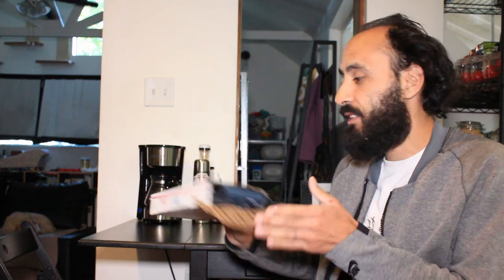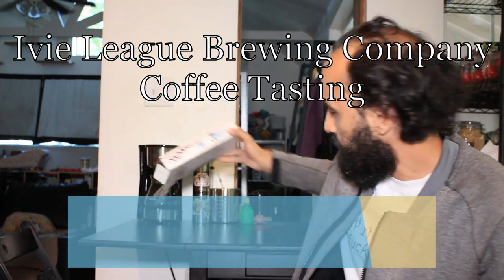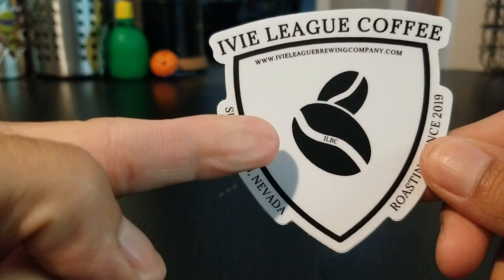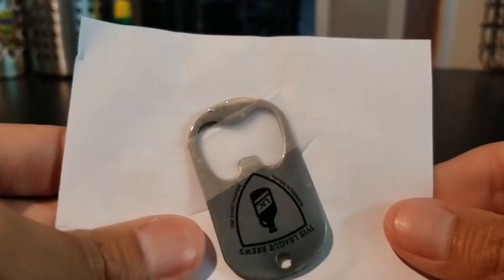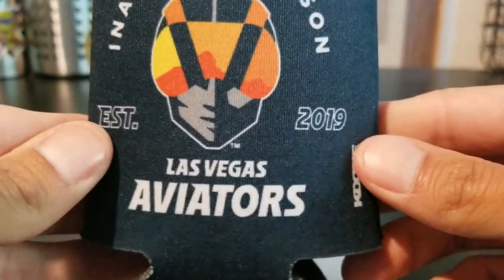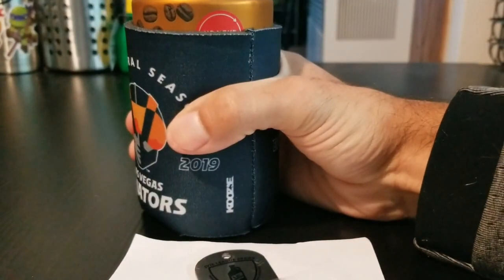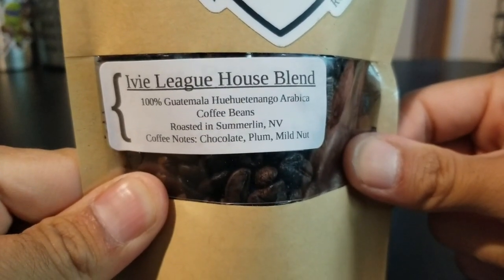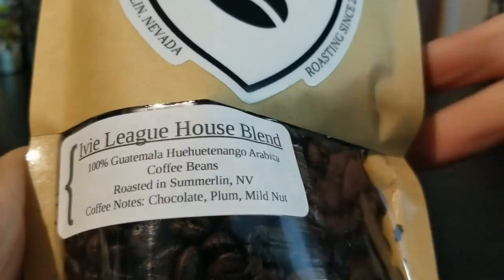Ivie League Brewing Coffee Company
Today I talk about a coffee sample that I received from a company out of Nevada called Ivie League Brewing Company. I show off the swag that they sent me and taste the coffee. I am not a pro coffee consumer I just give my honest feedback about it as a everyday coffee drinker. For more information on Ivie League Coffee: